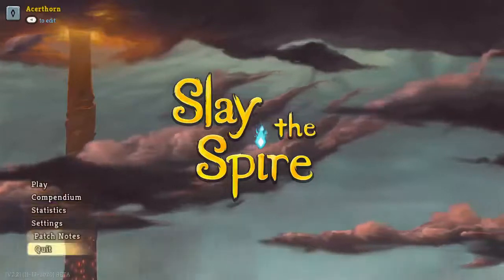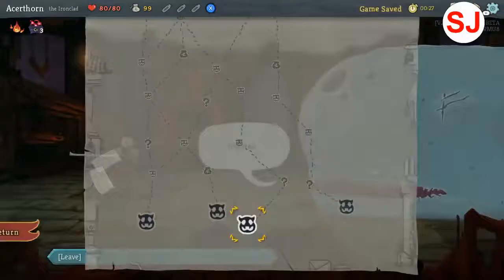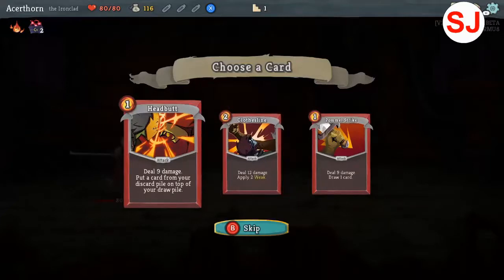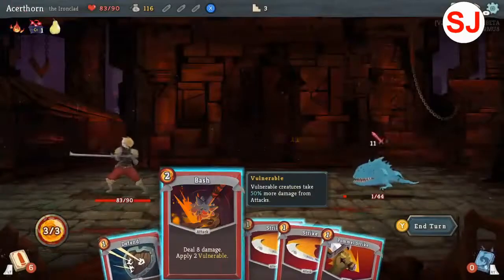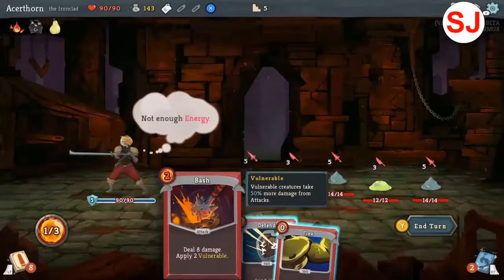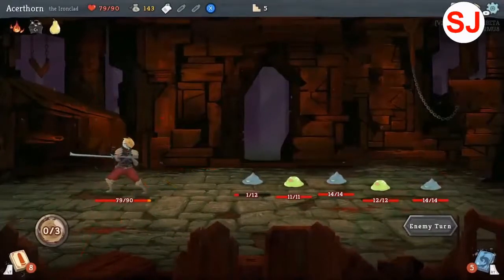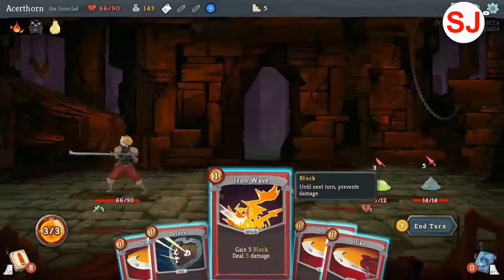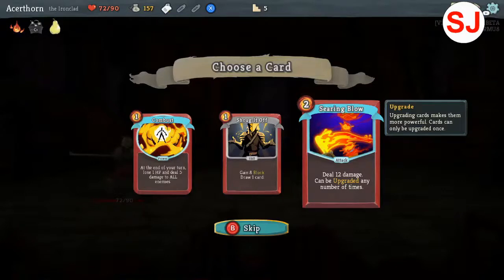Slay the Spire 1st Impressions - Fun, but Expensive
The clue for today's secret joke is … PUBG.
To participate in the secret joke, fill out the following questionnaire

Helltaker 1st Impressions - One Good Mechanic, A Dozen Bad Mechanics